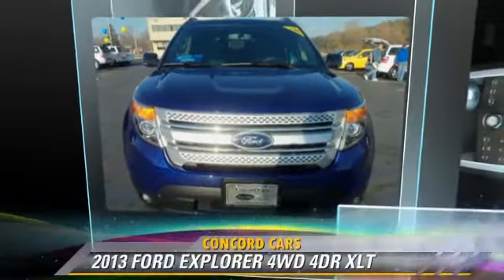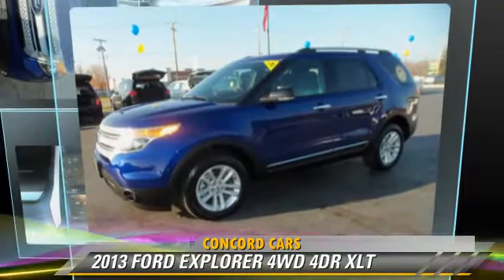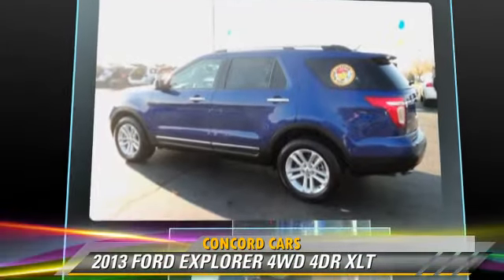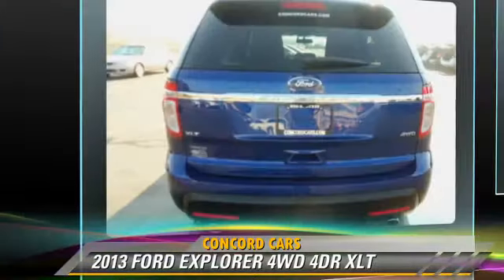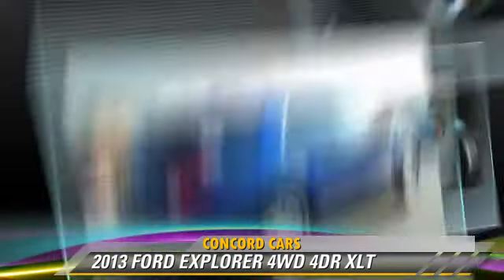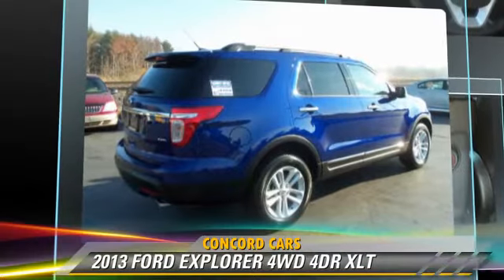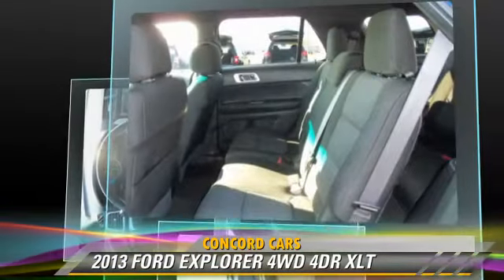Concord Cars, Elkhart IN 46517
Concord Cars

23119 US Highway 33 Elkhart IN  46517

[DFIN:2:2590999:I:88ABA652:15ee346092bfaf92c18be5018e1de536]